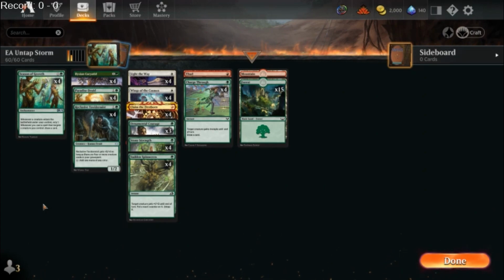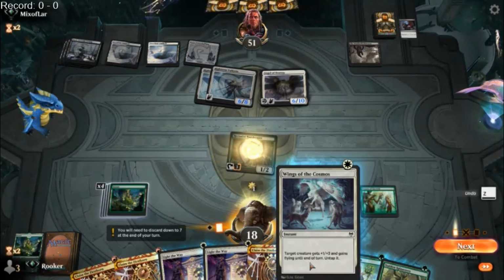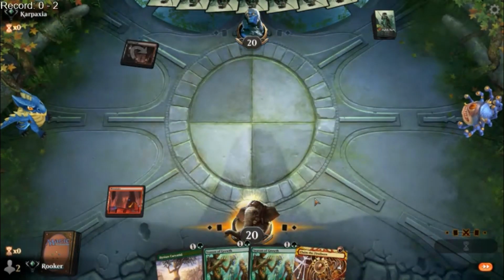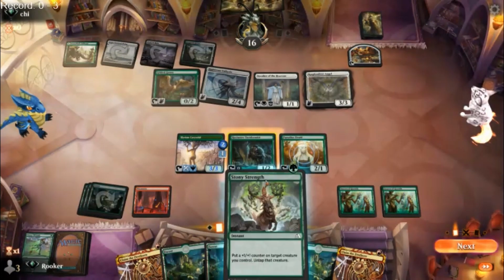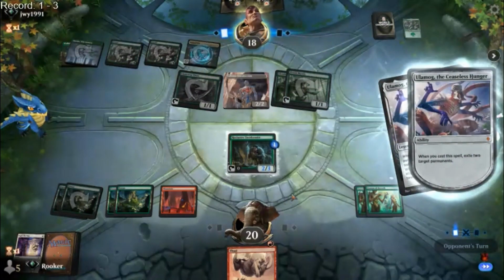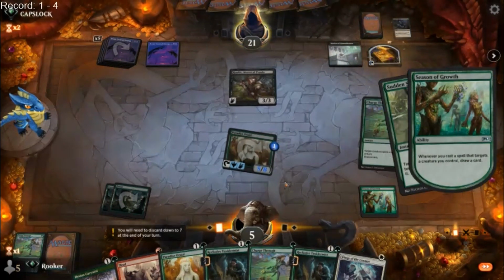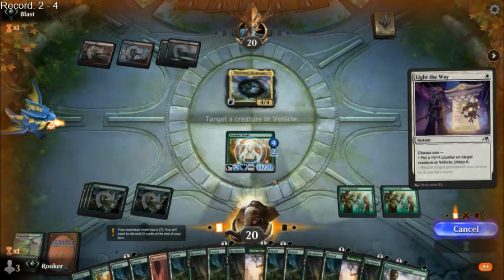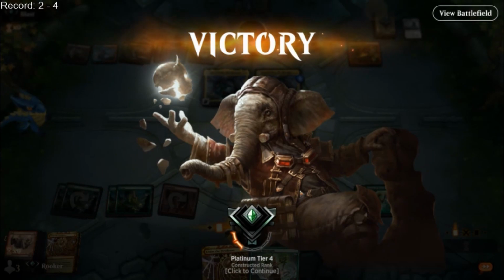🟢 Untap Storm [The Art of Artisan - Explorer]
Game 7 is probably my favorite, regardless of how it ended up going. Also, I'm generally shocked that we did so well with a mono green storm deck.

Timestamps:
0:00 Intro
2:22 vs. Orzhov Angels
13:16 vs. Dimir Zombies
15:18 vs. Rakdos Sheoldred
18:59 vs. Selesnya Lifegain
28:43 vs. Mono Green Ramp
34:29 vs. Mono Black Sacrifice
43:00 vs. Grixis Fires
55:10 Outro